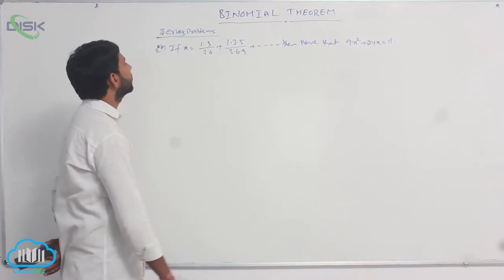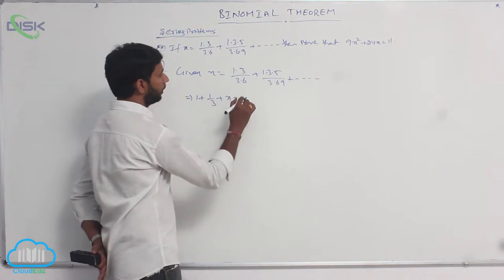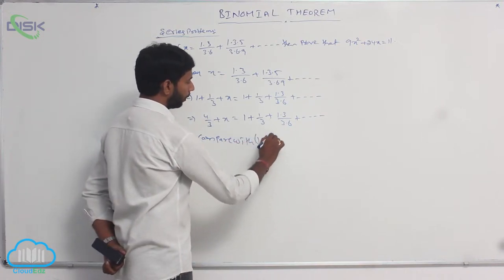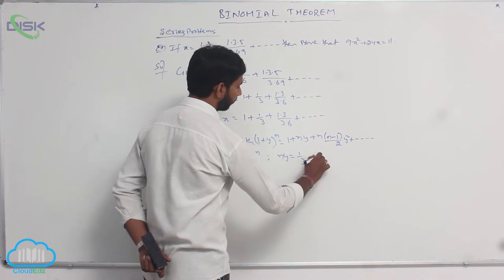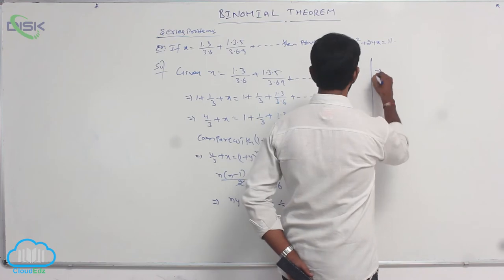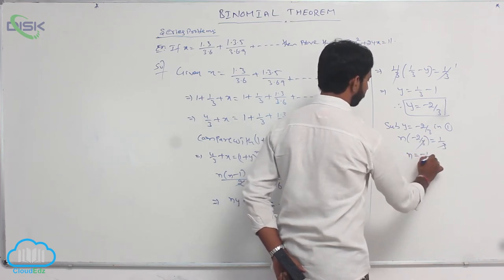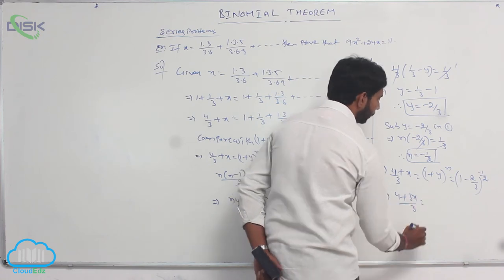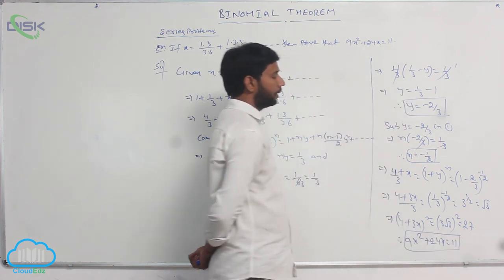Approximations using Binomial Theorem || Series problem 7 || Disk Telangana